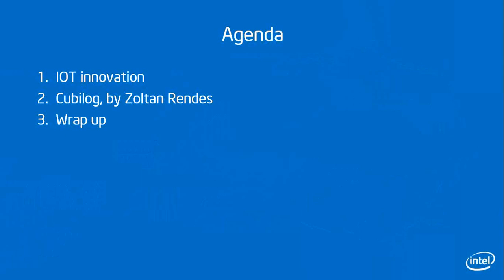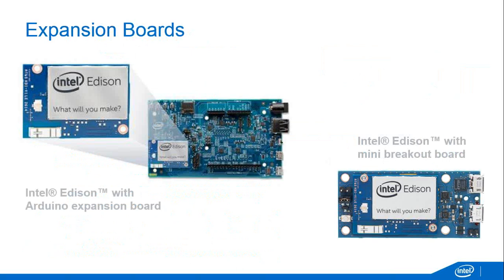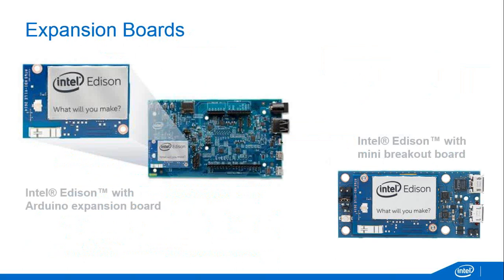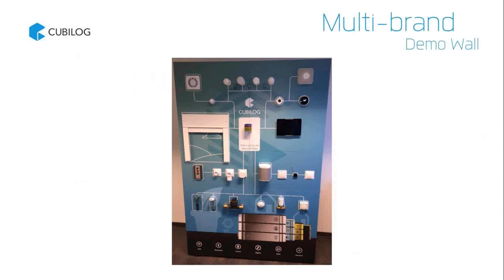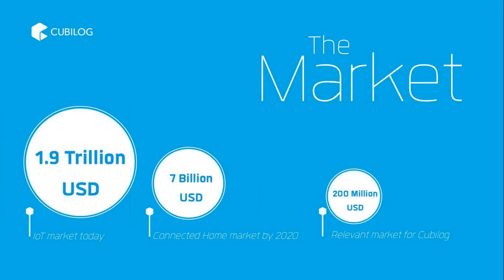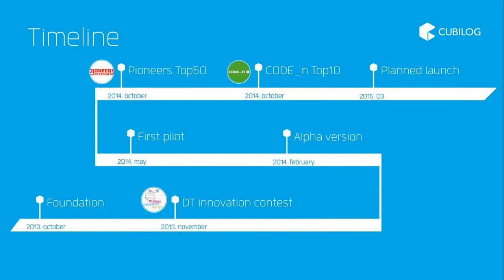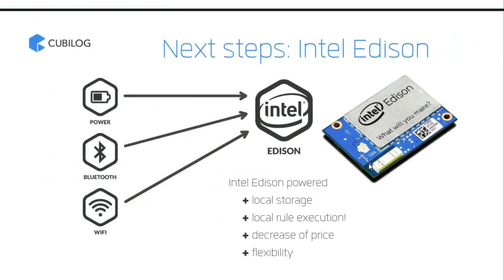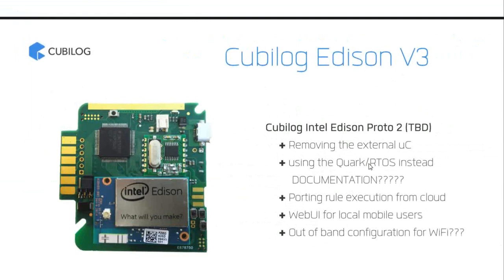[Intel® IoT Webinar] Edison™ platform presented by Innovators #2